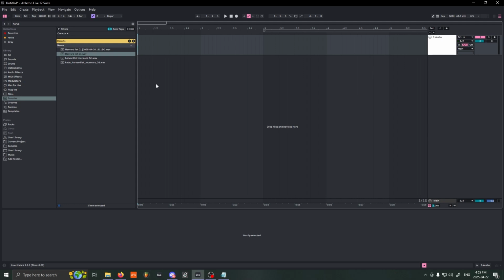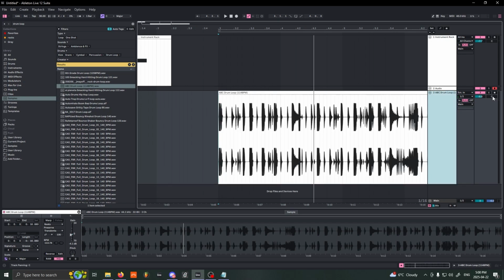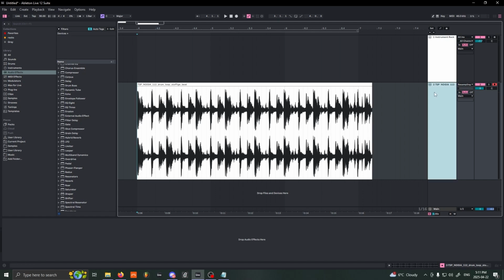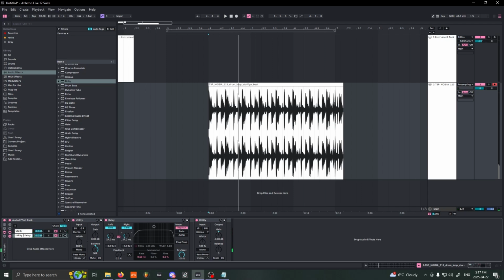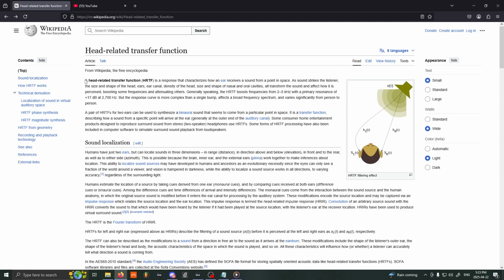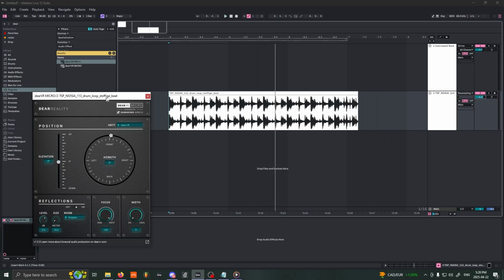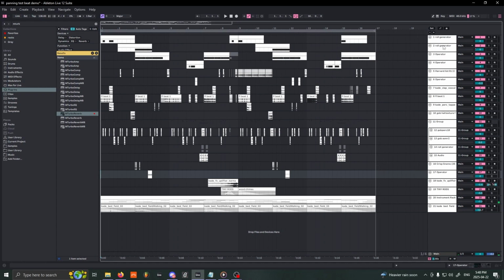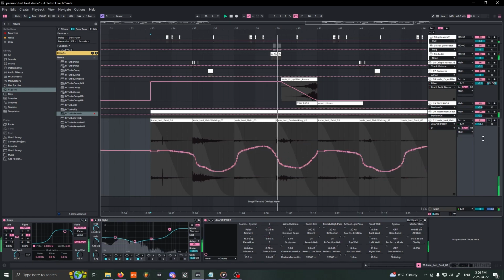production tips #3 - adding 3d depth to your mix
chapters:

0:00 - intro
1:23 - basic explanation of panning
6:57 - why is normal panning destructive?
8:38 - split stereo pan mode
10:30 - panning with lowpass filters
13:50 - panning with delays (haas effect)
18:25 - lowpass filter + delay combo
20:22 - what are HRTFs?
22:35 - HRTF/3D audio plugins
26:42 - stereo effects with ableton's reverb
28:43 - stereo effects with mturboreverb

29:56 - recap of all techniques w/ demo beat
35:54 - outro

for ghost prod / mixing / mastering / sound design / lessons, check my